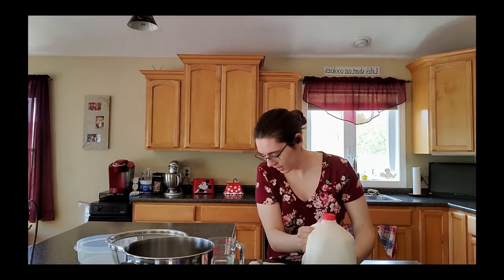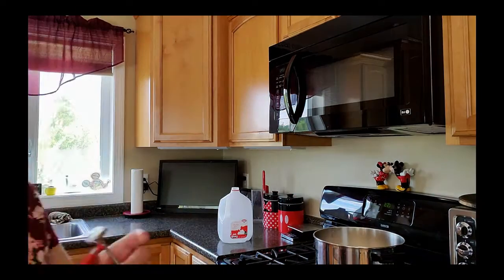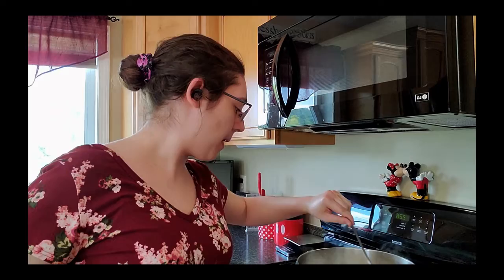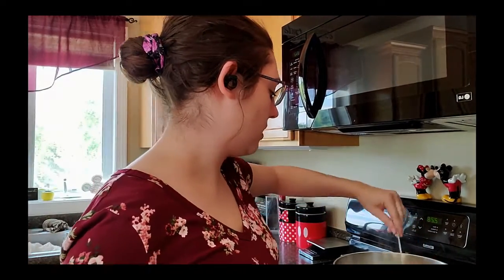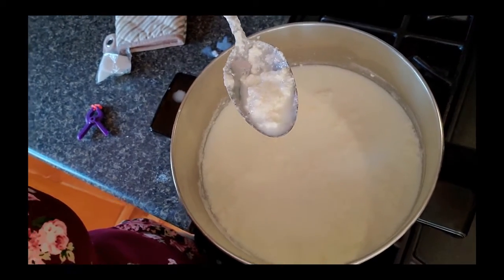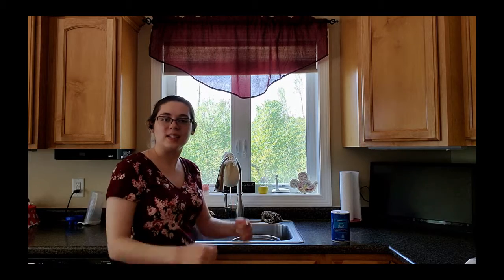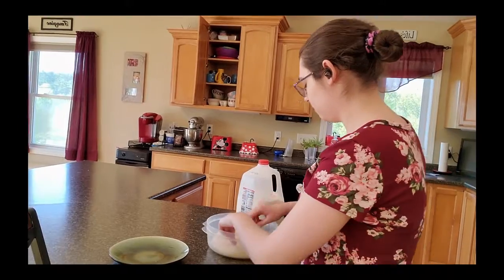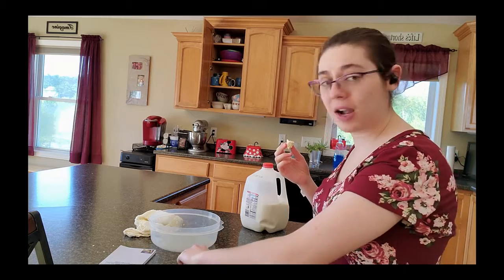How to make Paneer with Shayla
Once you've made a craft, share it with us, we'd love to see your projects!